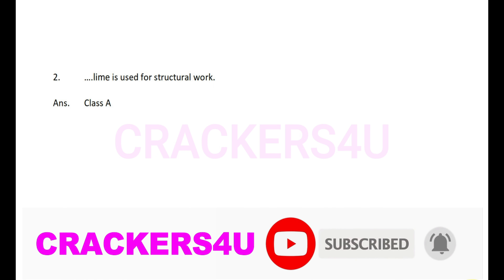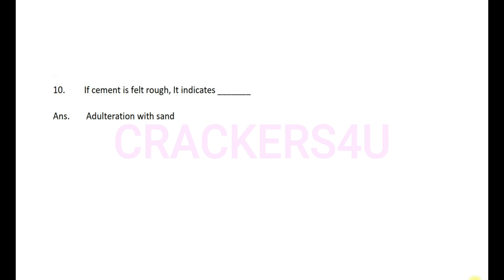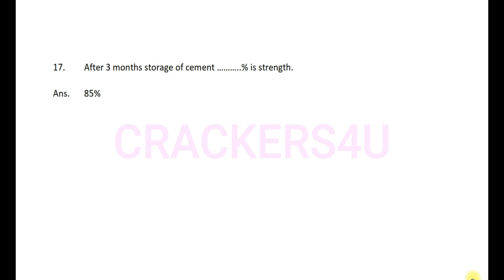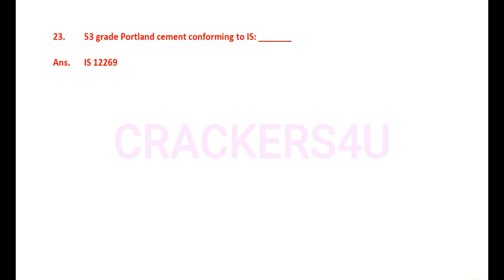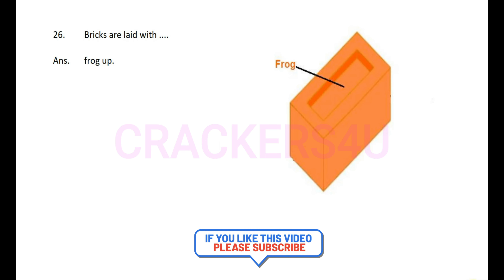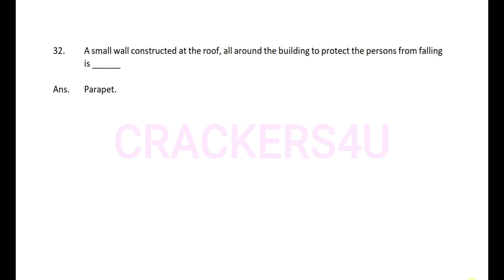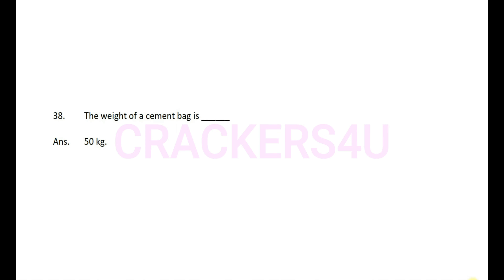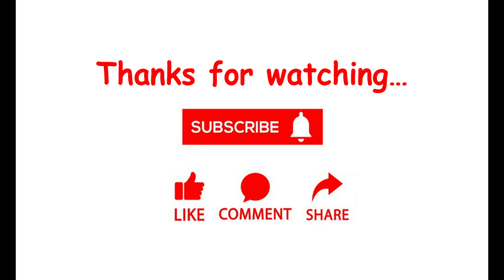NCVT ITI Plumber/Mason... Lime & Cement Q& A Syllabus Based Series..PSC Plumber/Junior Instructor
Plumber Question and Answers PSC ITI...Masonry Bonds
NCVT ITI Plumber Question and Answers Syllabus Based Series..Masonry ...Lime & Cement
Dear friends, if you find this class useful to you, please comment on it, as well as any inaccuracies. Then I can correct it and do the class well again. Thank you so much for your support.
പ്രിയ സുഹൃത്തുക്കളെ, ഈ ക്ലാസ് കൊണ്ട് നിങ്ങൾക്ക് അല്പം എങ്കിലും പ്രയോജനമുണ്ടാവുകയാണെങ്കിൽ അതിനെ കുറിച്ച് നിങ്ങളുടെ അഭിപ്രായം, അതുപോലെ എന്തെങ്കിലും തെറ്റുകുറ്റങ്ങൾ ഉണ്ടെങ്കിൽ എന്നിവ കമന്റിൽ രേഖപ്പെടുത്തണം. എന്നാലെ എനിക്ക് അത് തിരുത്തി ക്ലാസ് വീണ്ടും നന്നായി ചെയ്യാൻ പറ്റുകയുള്ളു . നിങ്ങളുടെ സപ്പോർട്ടിന് വളരെ നന്ദി രേഖപ്പെടുത്തുന്നു.